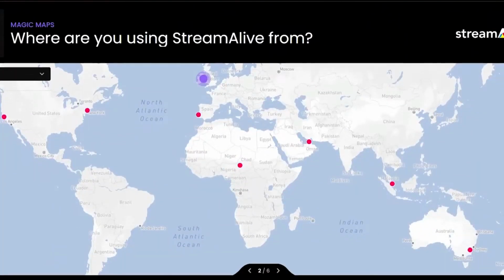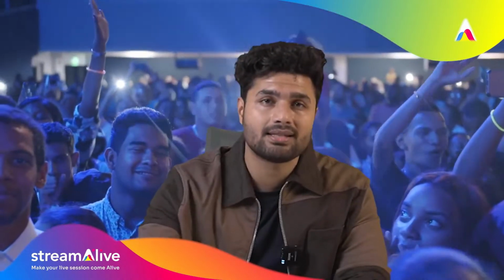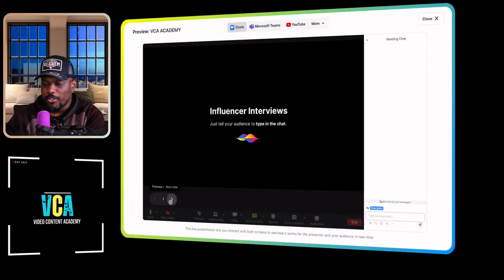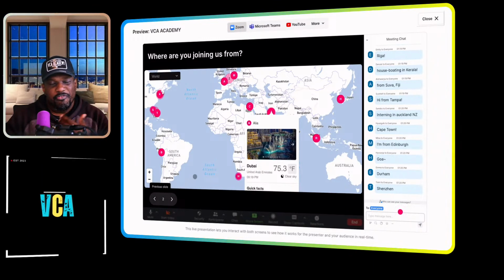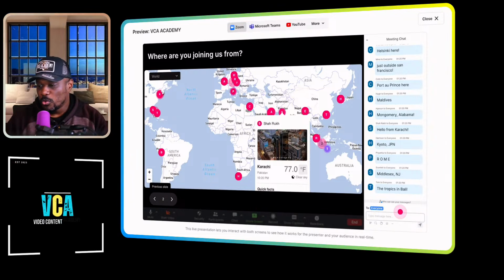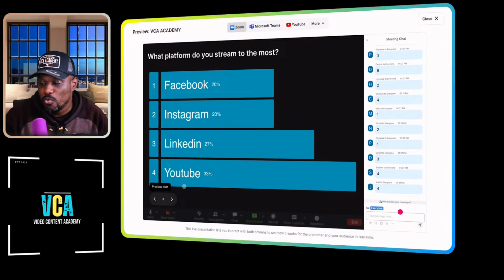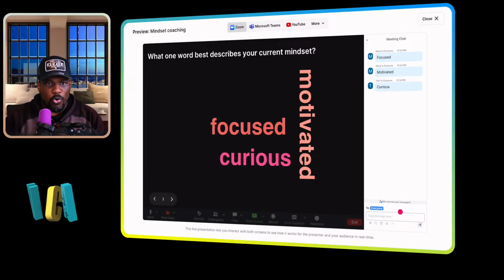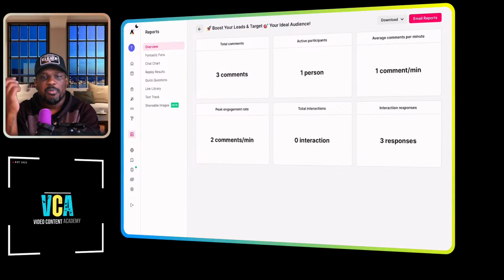🌟 Engage Like a Pro: Mastering Stream Optimization 🚀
Join me for a short 15 min workshop to show you how to get your audience to be apart of your show.